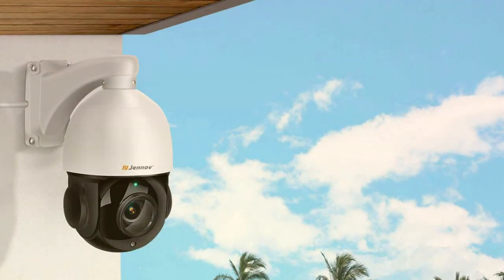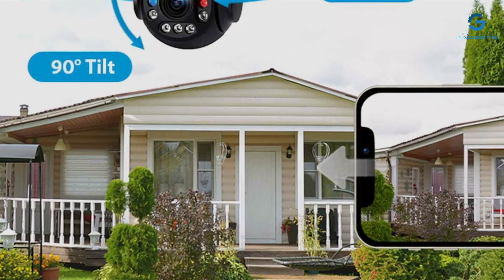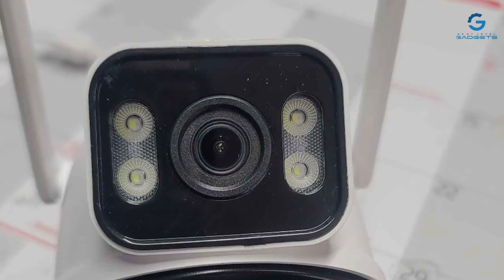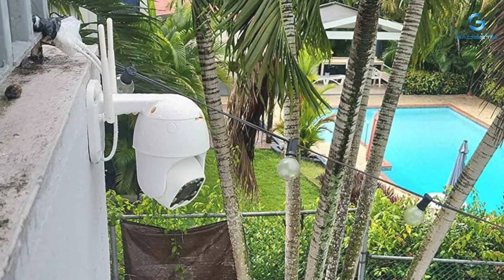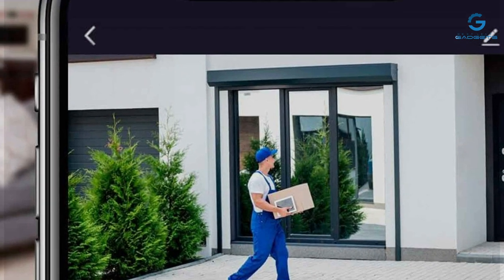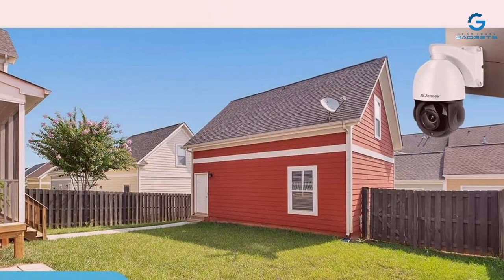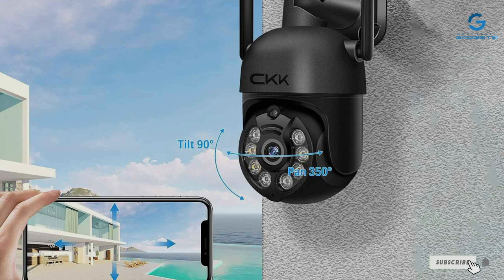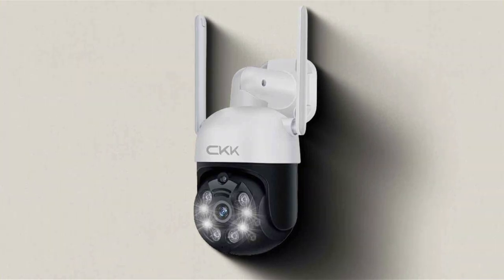Stay Protected: 7 Best Outdoor PTZ Security Cameras of [2024]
Top 7 Best Outdoor PTZ Security Cameras in 2024

Links to the Best Outdoor PTZ Security Cameras we listed in today's Outdoor PTZ Security Camera review video:

1 . HXVIEW PTZ Outdoor Camera

2 . PTZ WiFi Outdoor Security

3 . Alptop Outdoor PTZ WiFi Camera

4 . NEXXT 2K Outdoor PTZ Camera

5 . Jennov 4K Outdoor PTZ Camera

6 . Alptop Outdoor PTZ WiFi Camera

7 . CKK 3MP Wireless Camera System

What are the Best Outdoor PTZ Security Cameras in 2024?

In today's video we reviewed the Top 7 Best Outdoor PTZ Security Cameras on the market in 2024. We made this list based on our personal opinion and we ranked them in no particular order, after doing our research based on their prices, quality, durability, brand reputation and many more.

After watching this video you will know which are the best budget, top selling and top rated Outdoor PTZ Security Camera on the market today.

If you choose from this list you can be sure that you buy one of the best Outdoor PTZ Security Cameras available today.